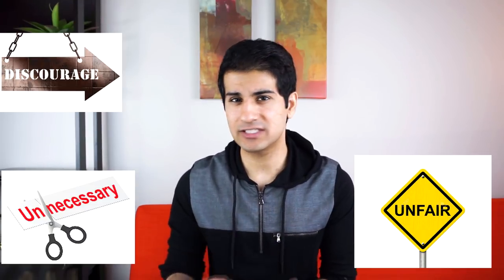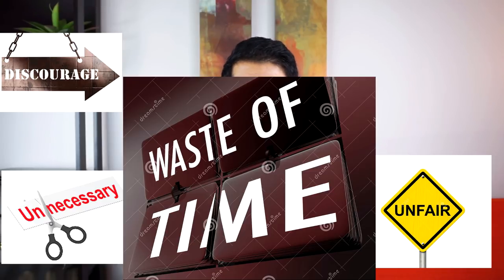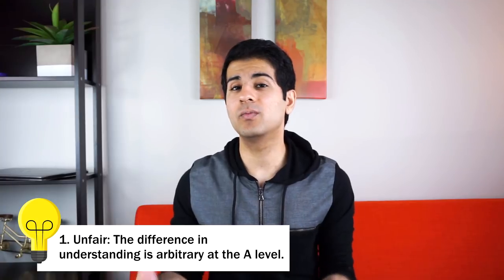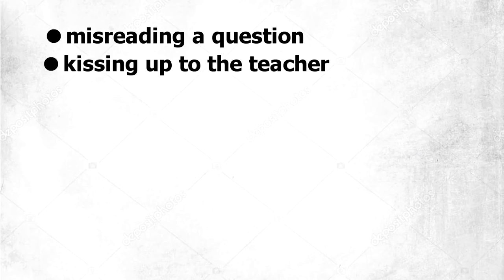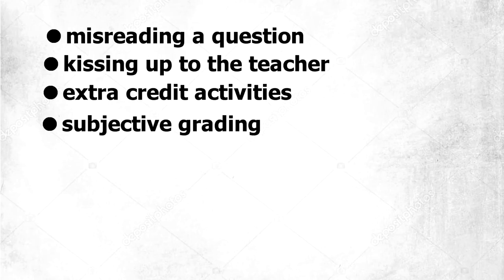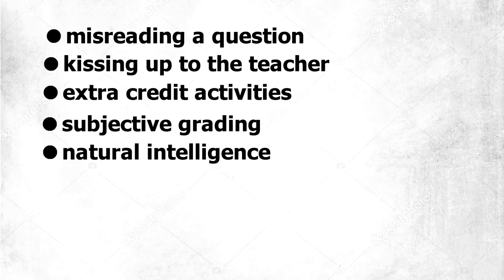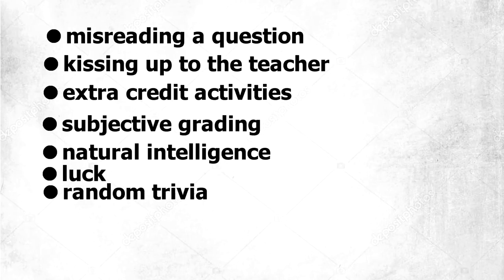Why The A+ and A- Grades Make No Sense | Medbros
Hi everyone! There are tons of ways to change the grading system, and there are some pretty interesting ideas floating around, but I think this is a good start that can be applied easily at most schools. The basic idea is to make the grading system less rigid. Ideally it would be better to make larger changes that are specific to different classes and levels of education, but this is much easier to implement.